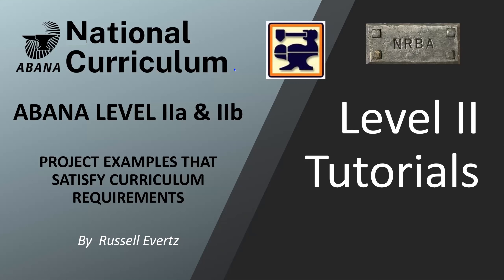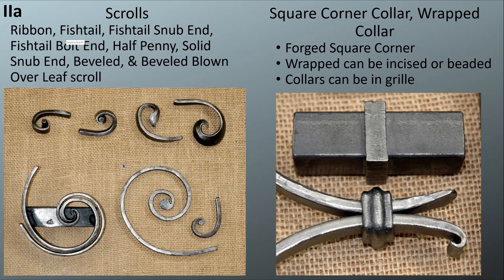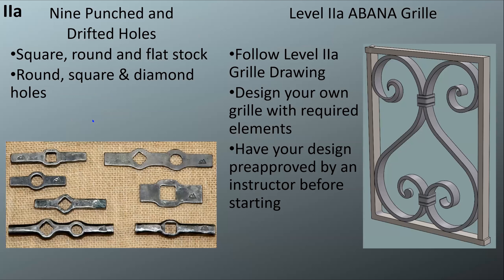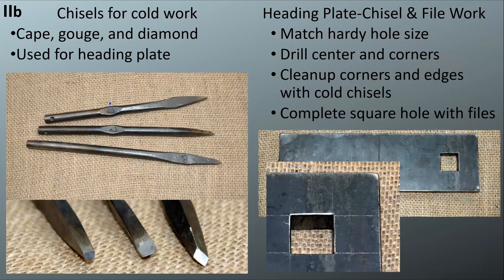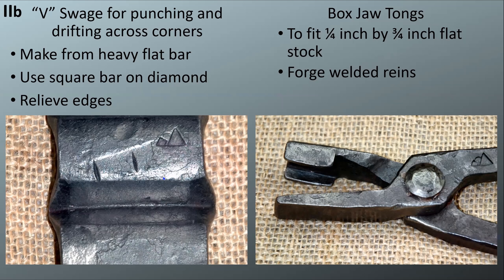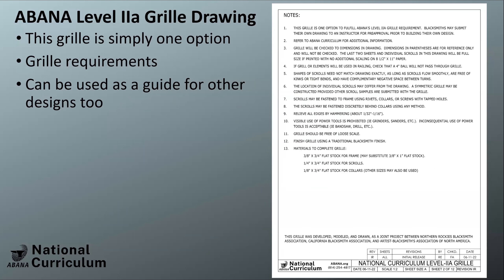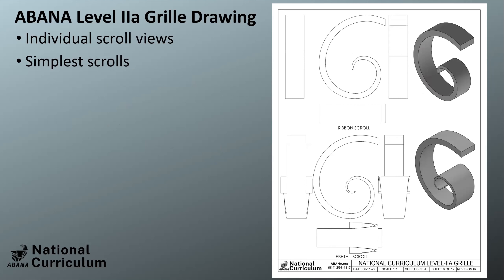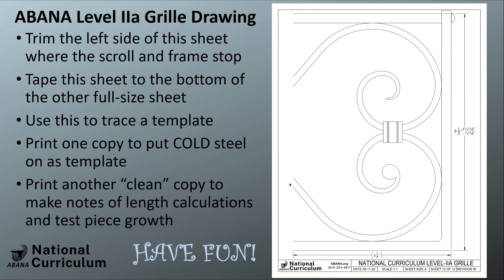Checklist & Drawings with Russ Evertz: National Curriculum Level II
Russell Evertz reviews each requirement (with examples!) covered in Level II of the National Curriculum, along with the checklist. He also previews several of the drawings for this Level including individual scrolls and the Level II Grille.

The ABANA National Curriculum is a self-paced program that helps to train, certify, and recognize skilled blacksmiths and instructors. There are 3 levels: Beginner (Level I), Intermediate (Level II), and Advanced (Level III). Everyone is welcome to learn from this curriculum. Requirements, checklists, and supporting materials can be found You do not need to be an ABANA member, however, ABANA members who satisfactorily complete each level will receive a certificate that recognizes their hard work and achievement.

to learn more about the National Curriculum and the perks offered by the Artist-Blacksmith's Association of North America.